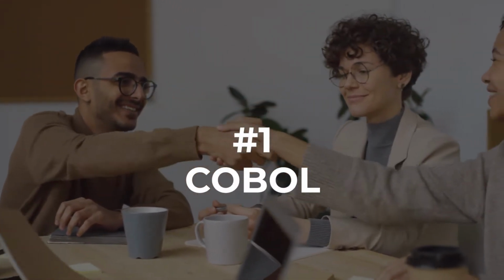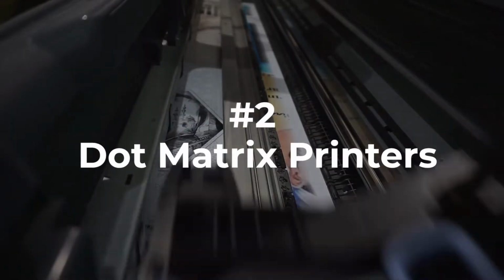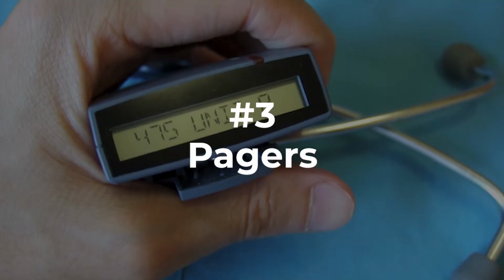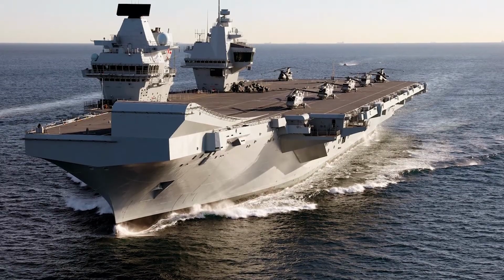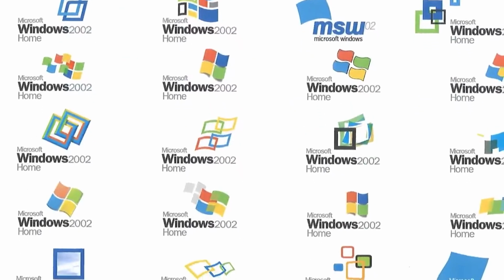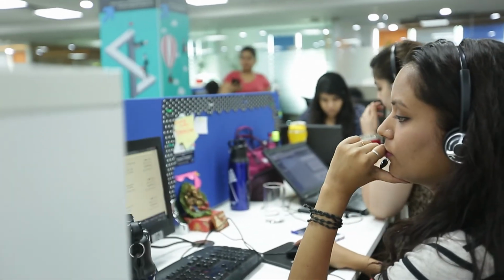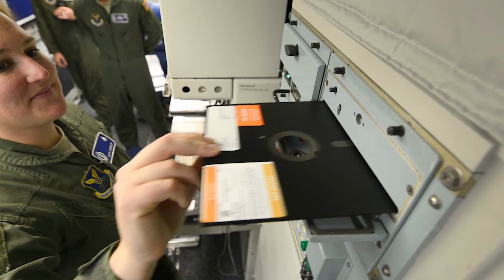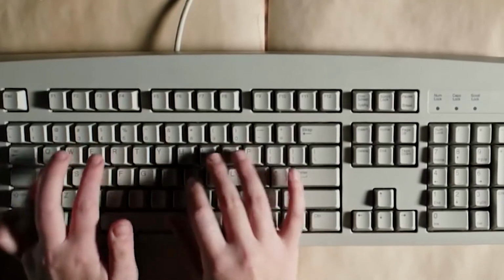7 SIGNS YOUR PROFESSION IS OUTDATED!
7 OUTDATED TECHNOLOGY AND THE PROFESSIONS THAT STILL USE THEM!